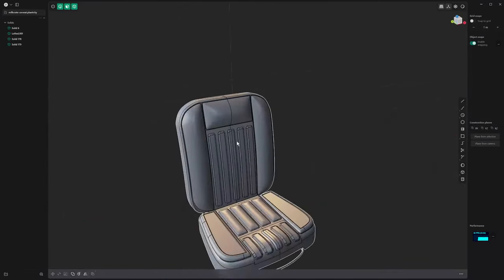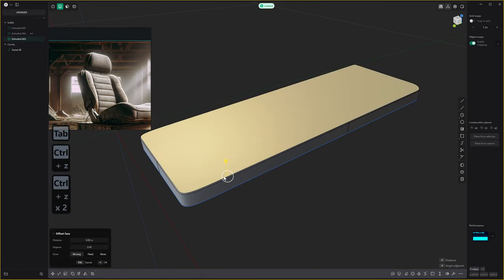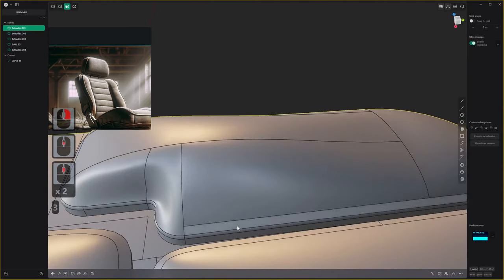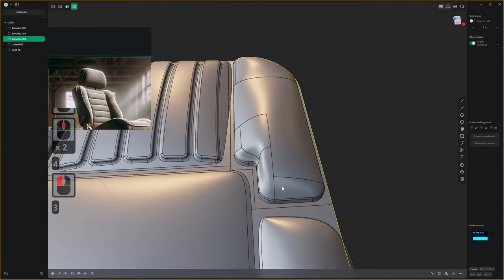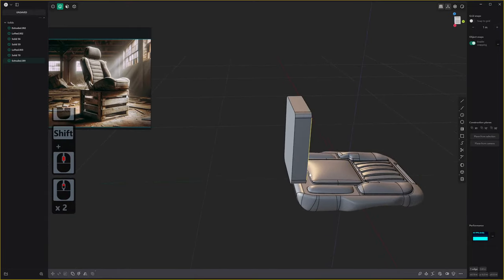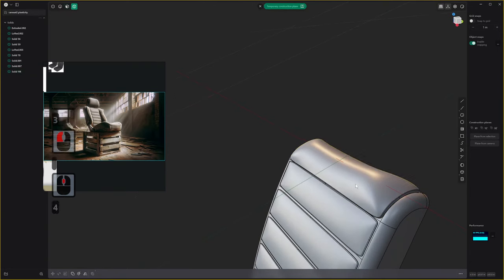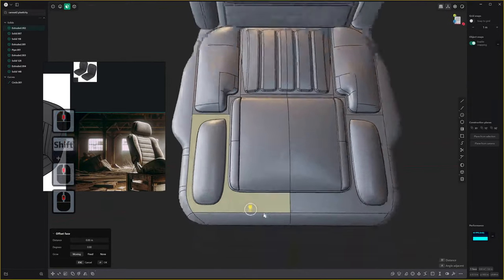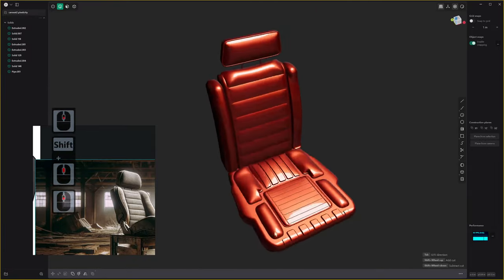Lets Model A Car Seat In Plasticity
Get N-Gone for Blender